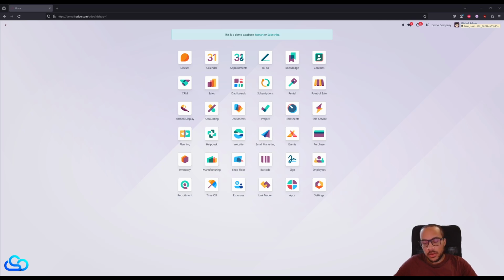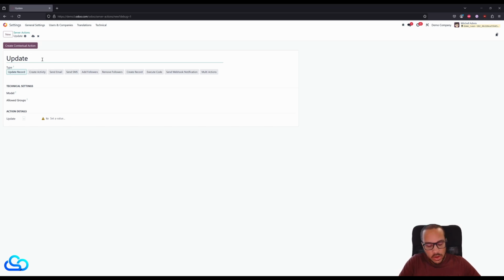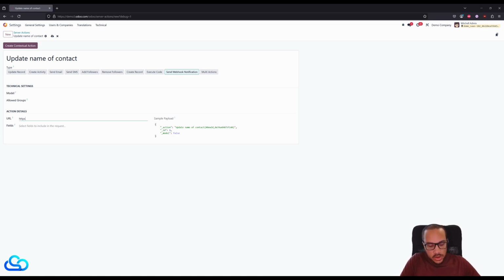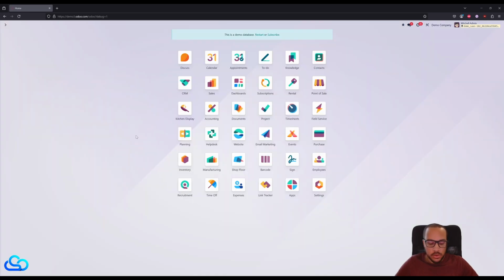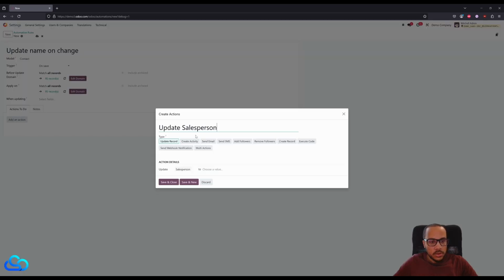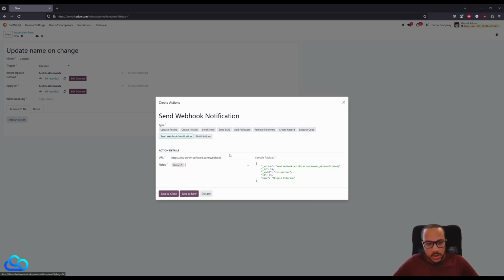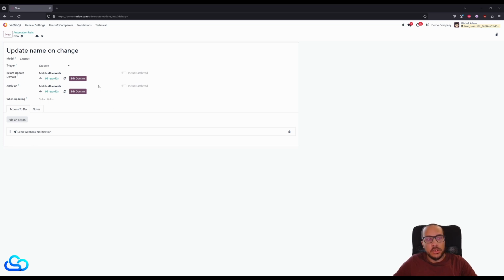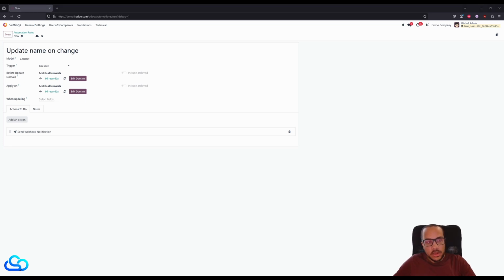How to make a call webhook in Odoo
Want to connect Odoo with external apps using webhooks? In this hands-on tutorial, I’ll walk you through how to make a call webhook in Odoo, perfect for automating tasks, sending data to other platforms, and integrating your Odoo system like a pro.

Whether you’re building a custom module or just exploring Odoo’s powerful automation features, this guide will give you everything you need to get started, clear, practical, and beginner-friendly.